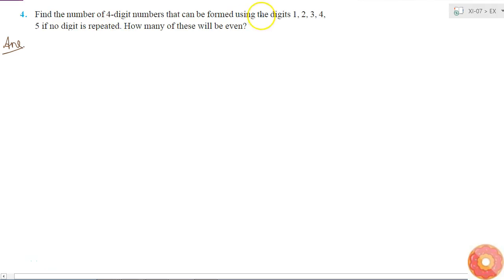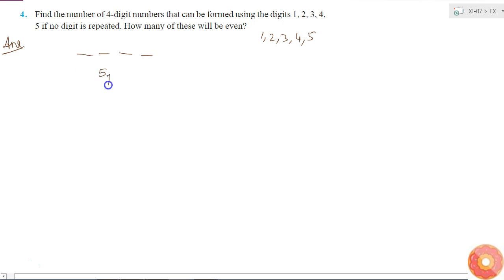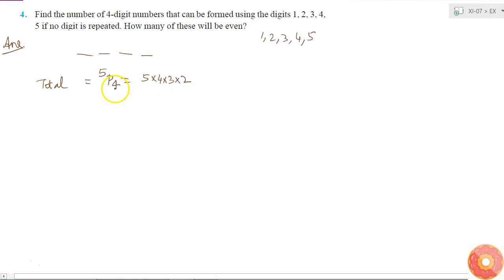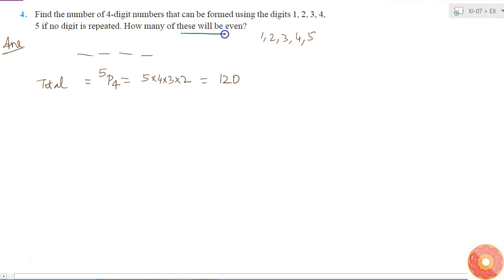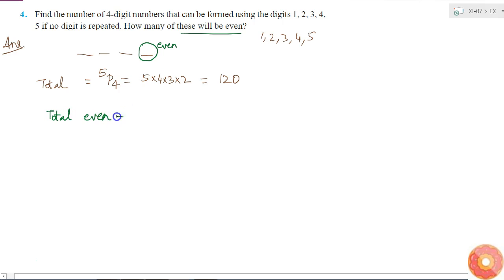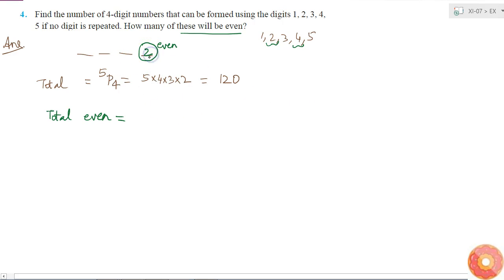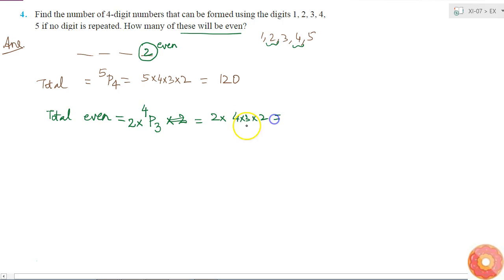Find the number of 4-digit numbers that can be formed using the digits 1, 2, 3, 4, 5 if no digit...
Question From - NCERT Maths Class 11 Chapter 7 EXERCISE 7.3 Question – 4 PERMUTATIONS AND COMBINATIONS CBSE, RBSE, UP, MP, BIHAR BOARD

QUESTION TEXT:-
Find the number of 4-digit numbers that can be formed using the digits 1, 2, 3, 4, 5 if no digit is repeated. How many of these will be even?

Related Questions & Solutions:

1. How many 3-digit numbers can be formed by using the digits 1 to 9 if no digit is repeated?...

3. How many 3-digit even numbers can be made using the digits 1, 2, 3, 4, 6, 7, if no digit is repeated?...

4. From a committee of 8 persons, in how many ways can we choose a chairman and a vice chairman assuming one person cannot hold more than one position?...